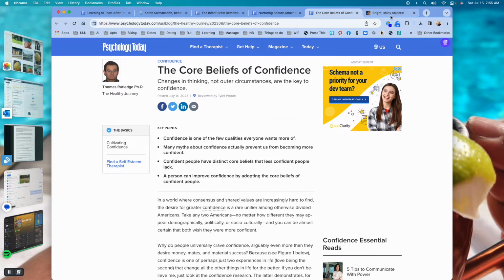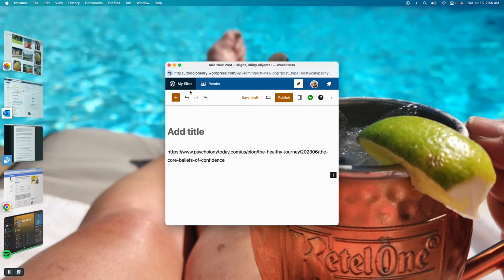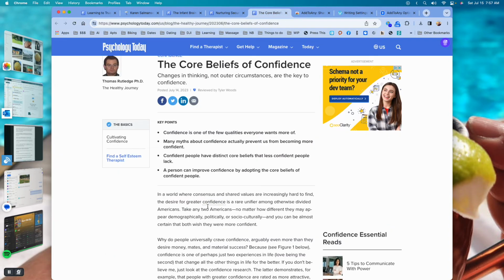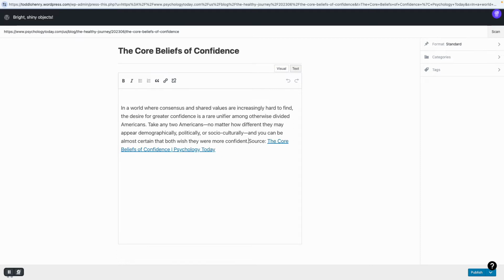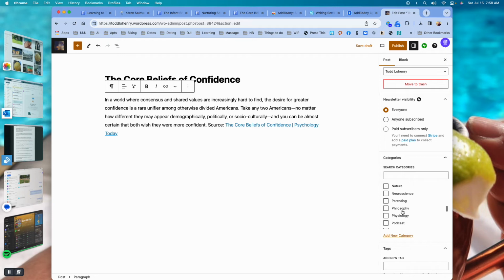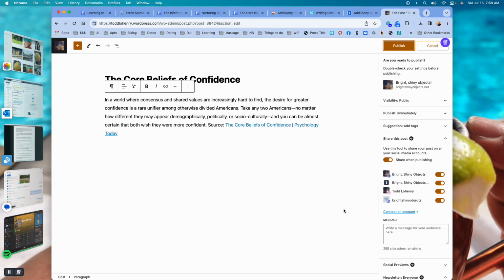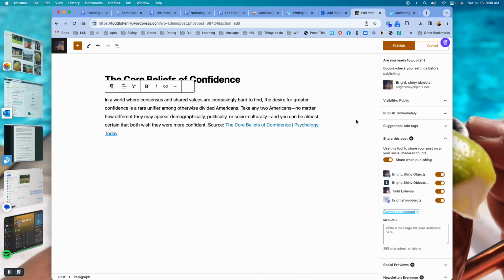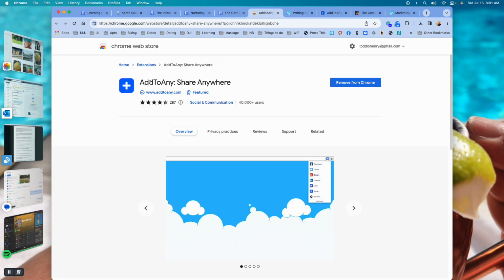Curating content with AddToAny